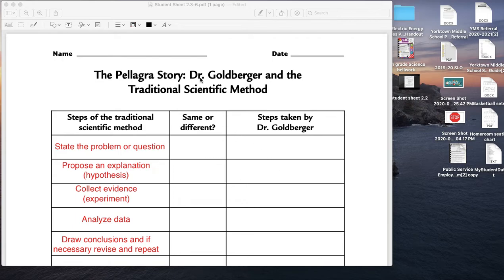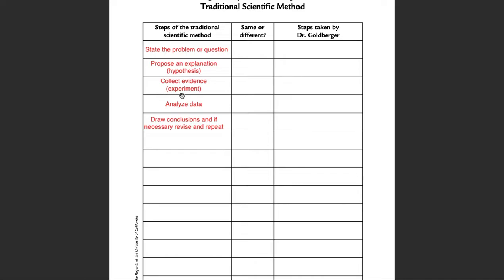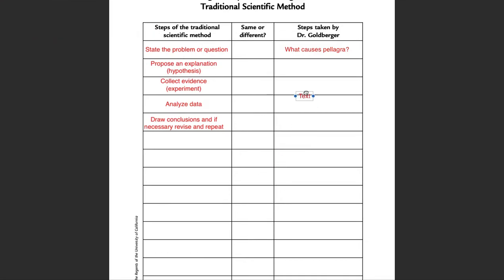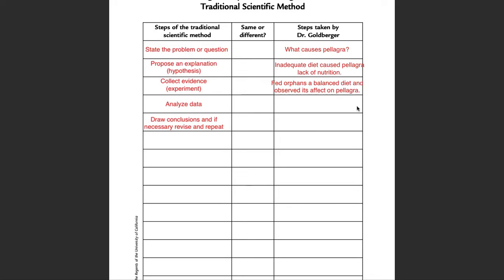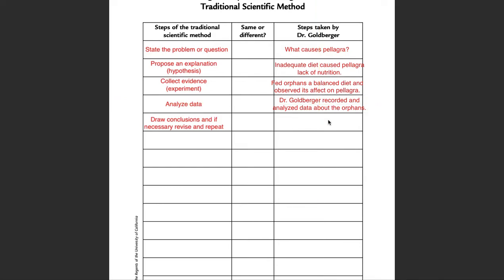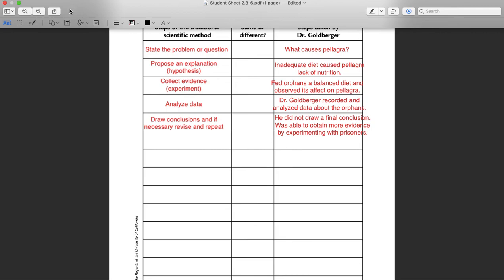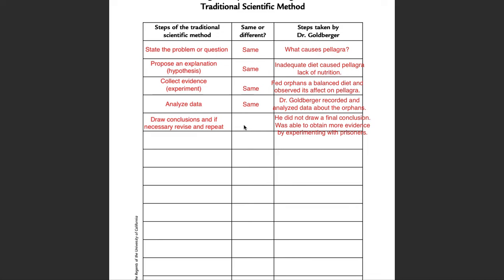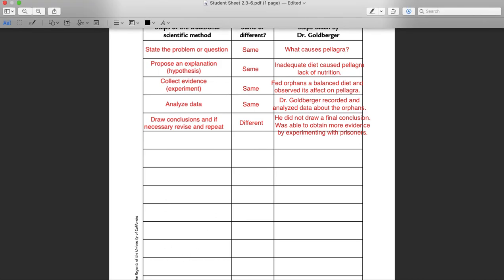student sheet 2 3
Student sheet 2.3 pellagra story review